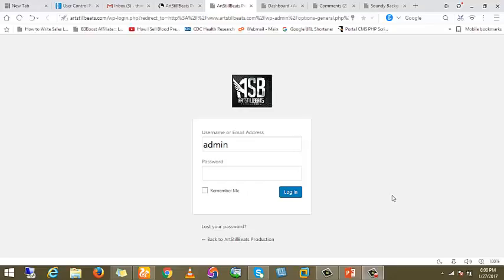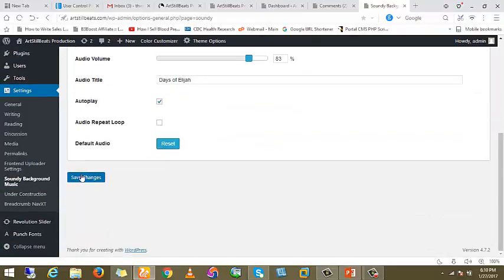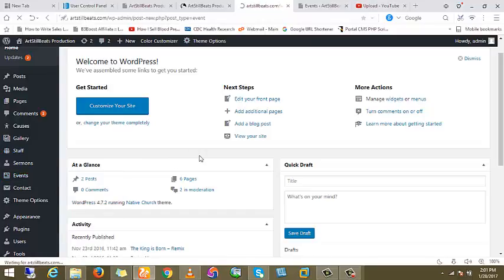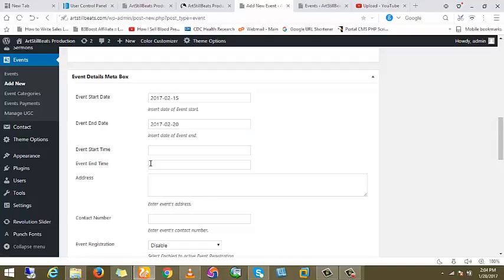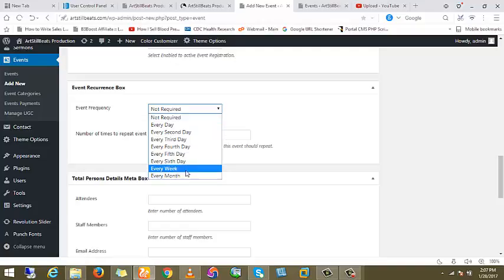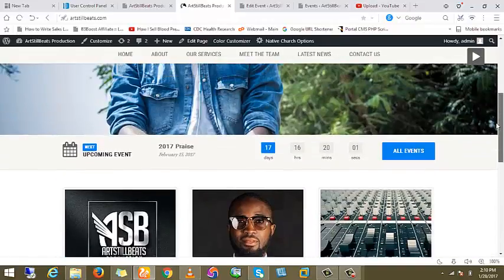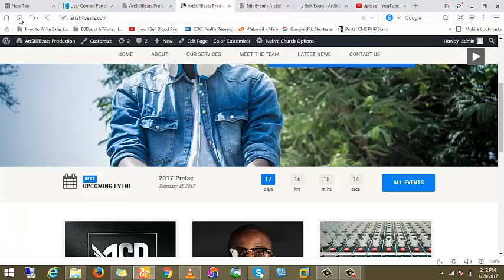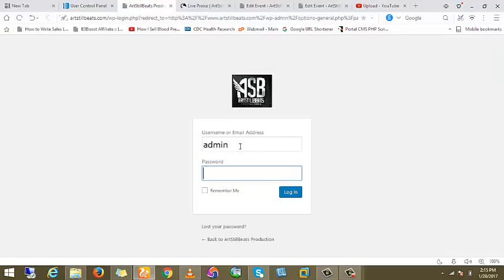003 sound and event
How to manage event function Artstillbeats.com